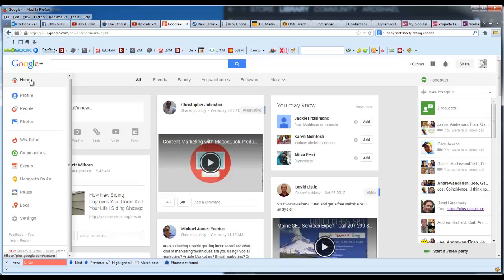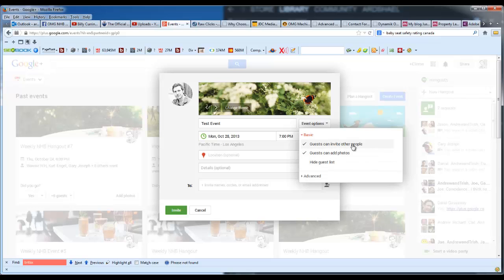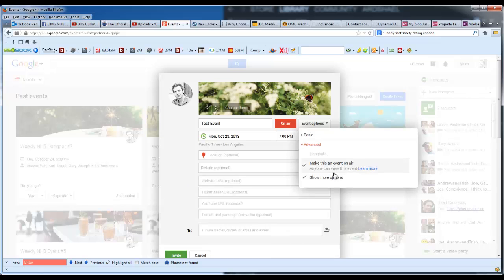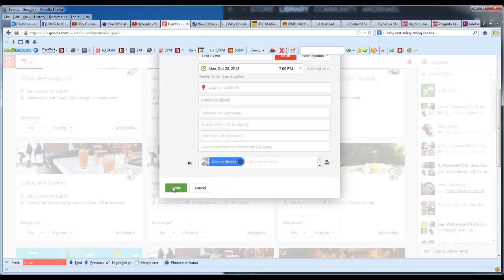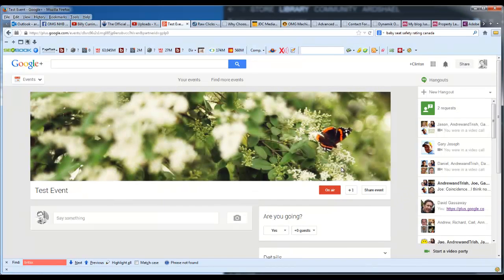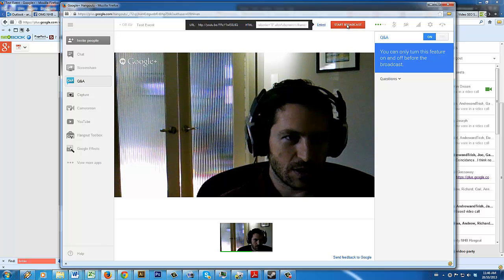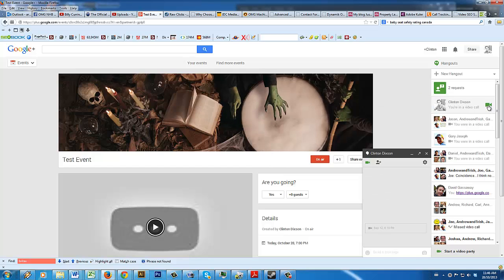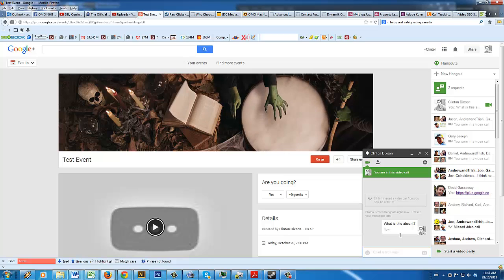Connect a Google Event to a Hangout on Air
Did you know that a hangout on air can be connected to a Google Event? This video is an over the shoulder tutorial on how to do it.

Location:
TC Business Marketing
96 Sackville Drive, Calgary, Alberta T2W 0W2